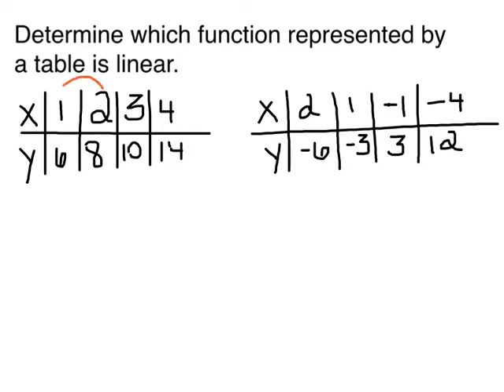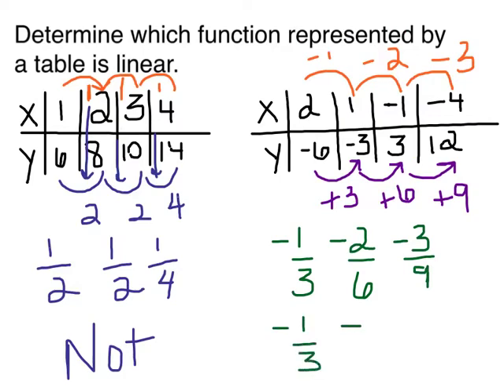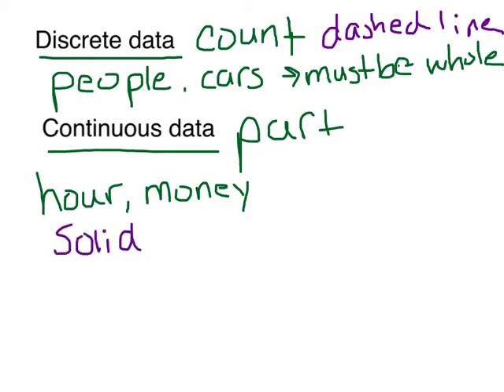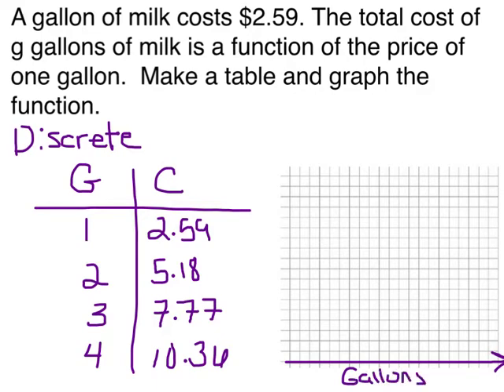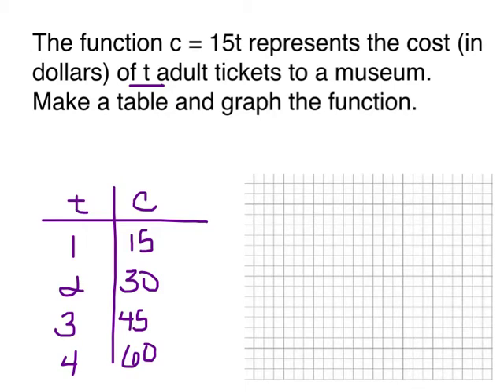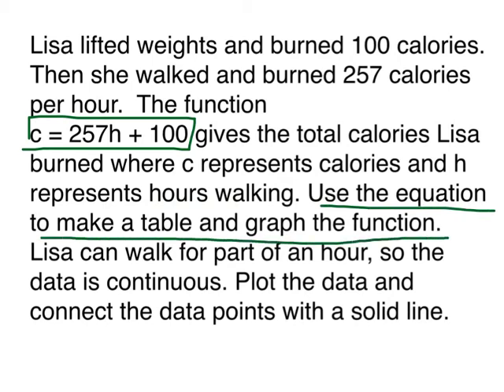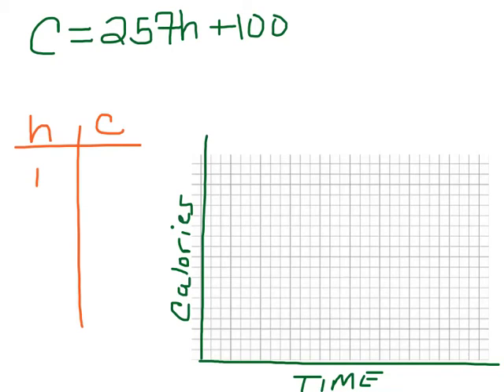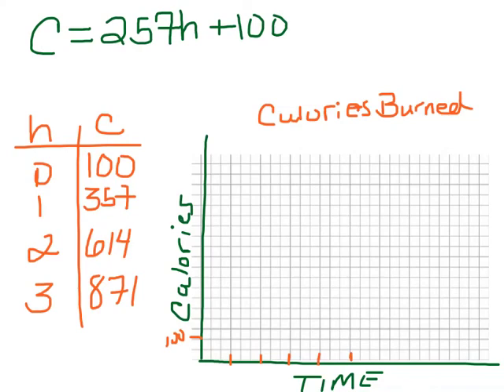Course 3 lesson 3.4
To recognize linear functions and use tables and equations to graph them.